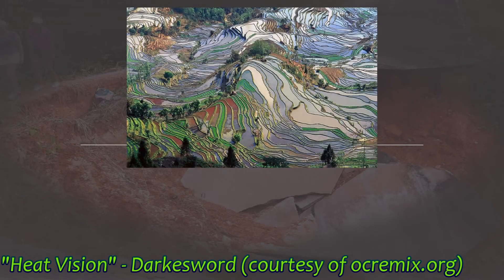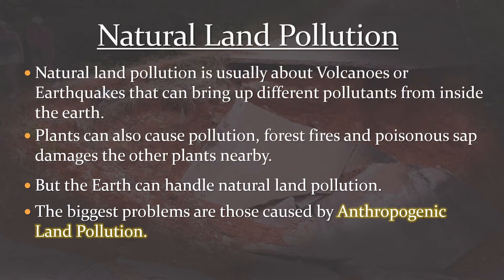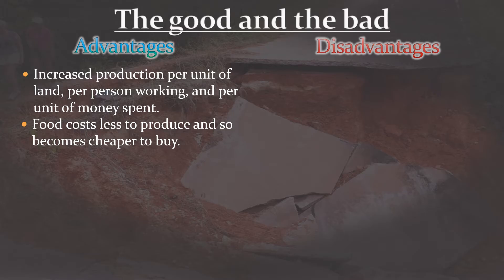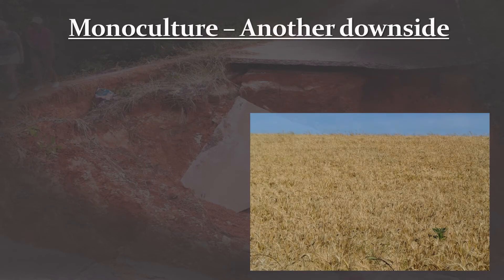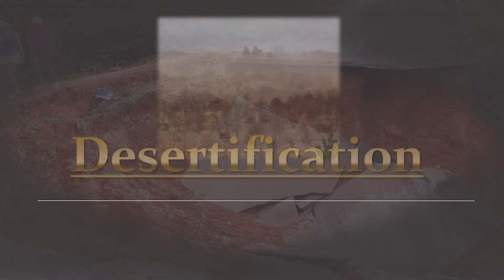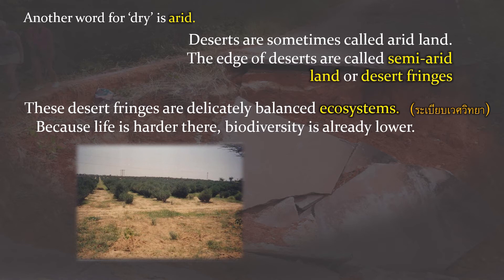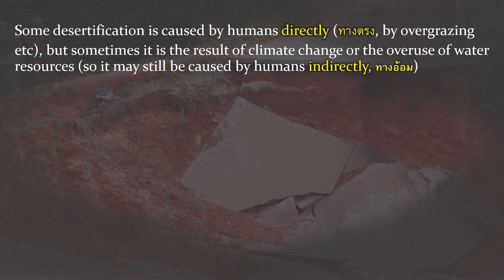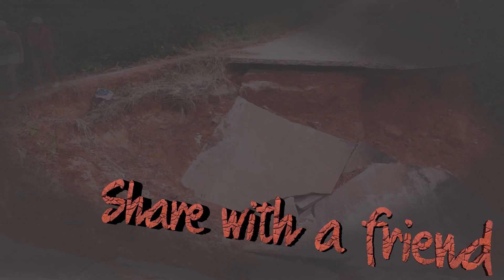Land Pollution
Land Pollution is just one of the types of pollution that human activity can create. There are many different types, but we are going to look at a few of them in this video and see how land can go from useful, to useless… if we are not careful how we use our resources.

MYEP Science is a channel devoted to videos that might be useful for those studying (or interested in) high school level science, especially those for whom English is a second language. Science is always a little bit complicated and new words come up a lot, but I will try to keep the content streamlined and explain clearly (both in voice and content).